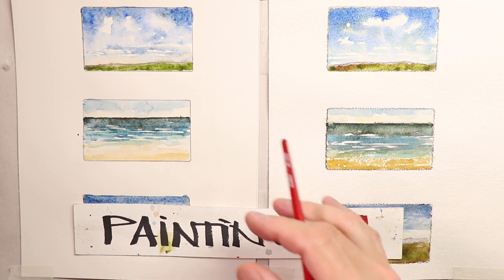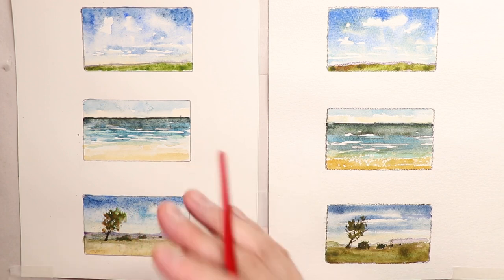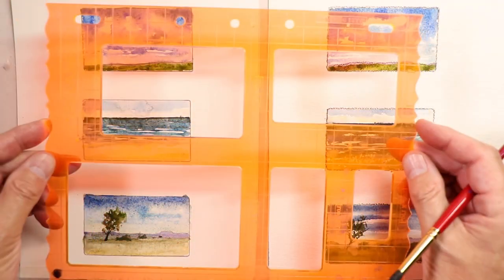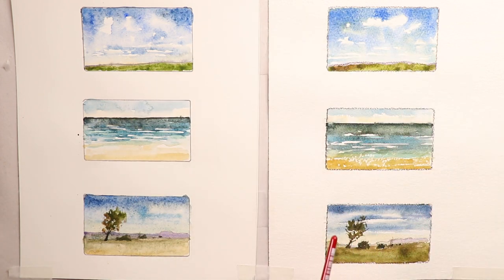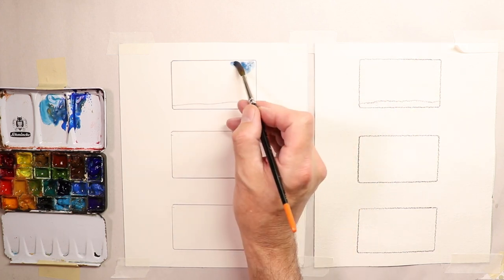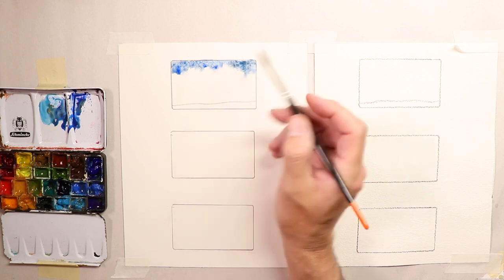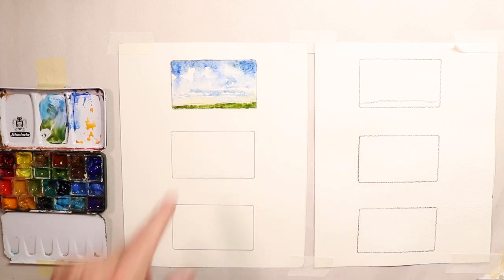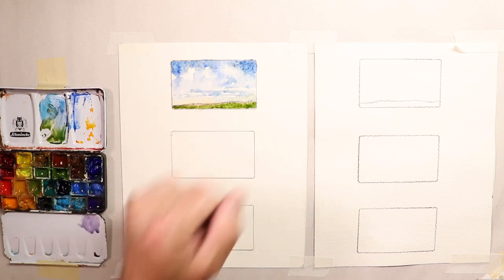Top Watercolor Papers for Seascapes and Landscapes with Chris Petri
Please try new and different watercolor papers. You will find it an interesting venture! The higher quality papers will enable you to create better paintings in the long run. Happy Painting!